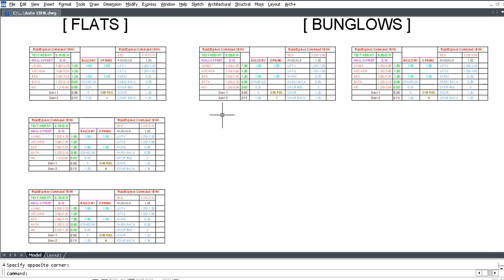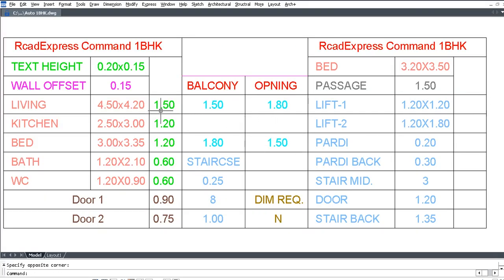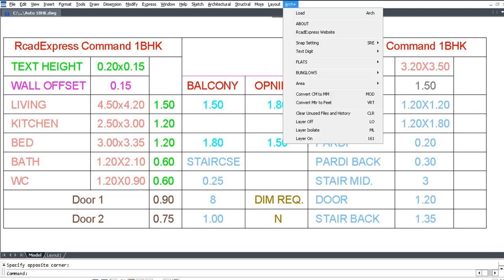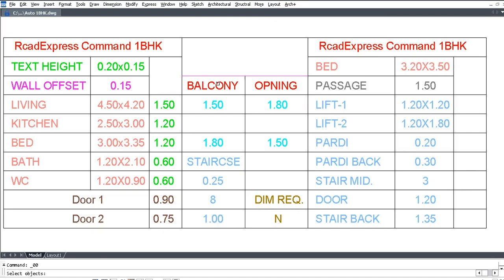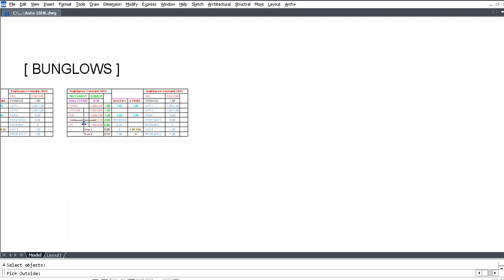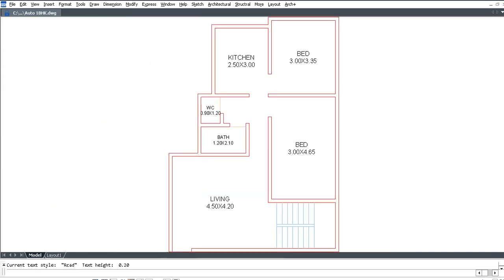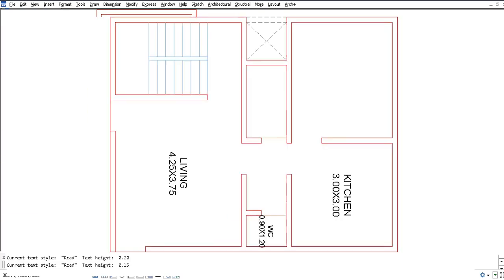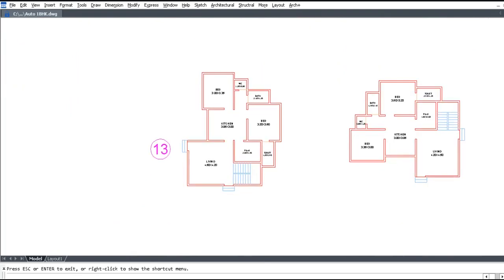2nd Step Table से कैसे Multiple Plans बनाते हैं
How To Draw Bunglow Plans Part 1